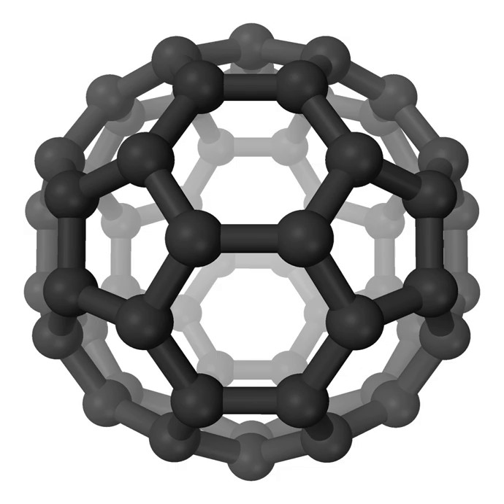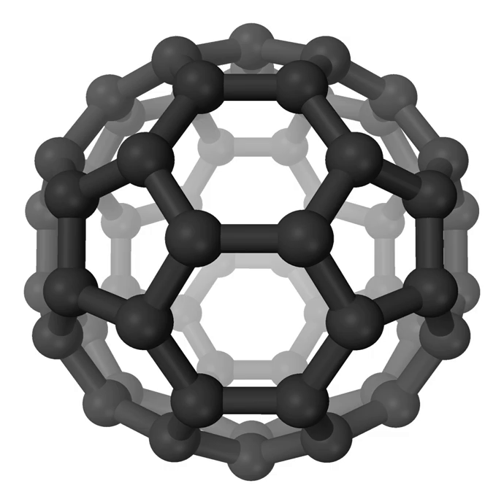Hexatriynyl radical | Wikipedia audio article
This is an audio version of the Wikipedia Article:
Hexatriynyl radical

SUMMARY
The hexatriynyl radical, C6H, is an organic radical molecule consisting of a chain of six carbon atoms terminated by a hydrogen.
The unpaired electron is located at the opposite end to the hydrogen atom, as indicated.  Both experimental work and computer simulations on this species was done in the early 1990s.